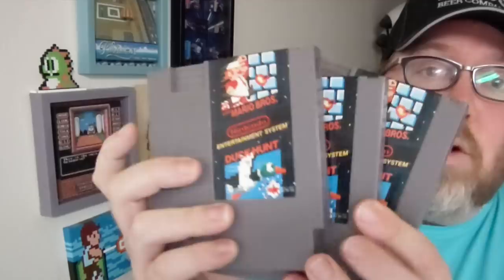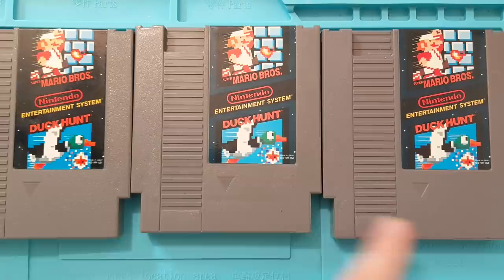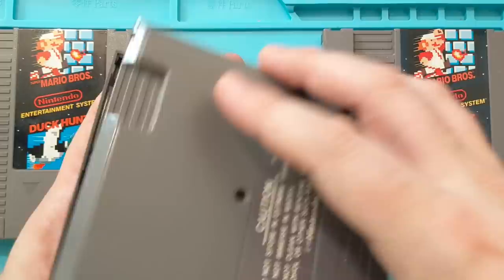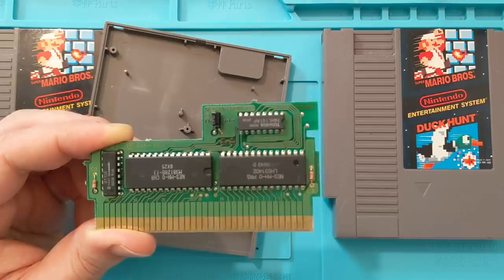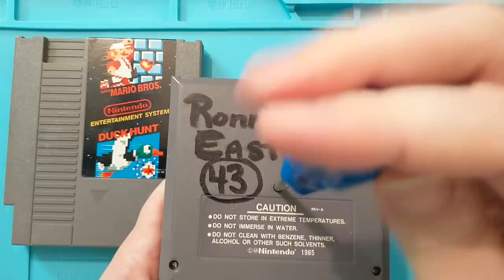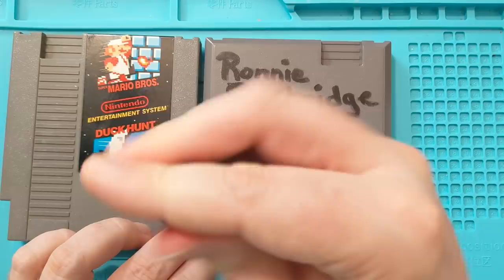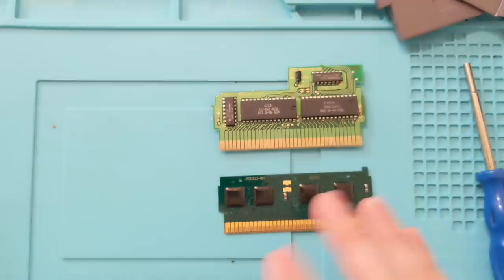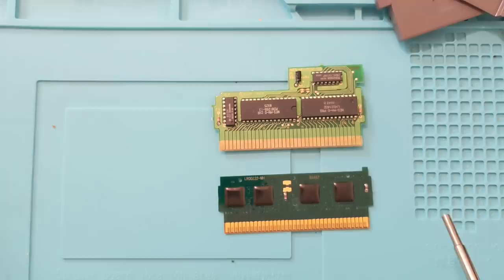Which Super Mario Bros. / Duck Hunt is Fake?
Not all Mario / Duck Hunt games for NES are the same. Some have labels that don't look quite right, some use different circuit boards. Here's a peek inside these games. See if you can tell which one's fake.